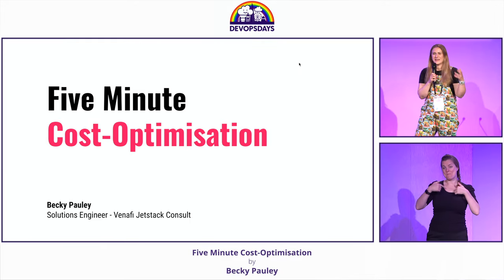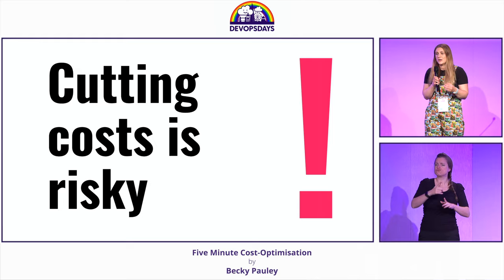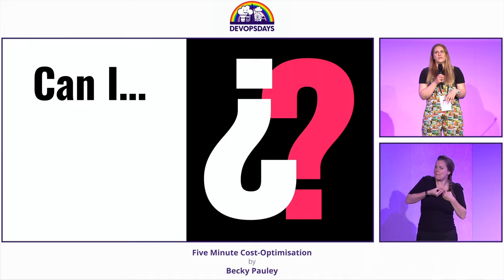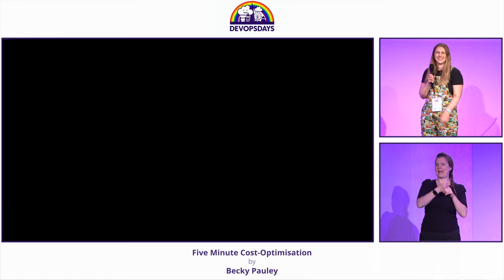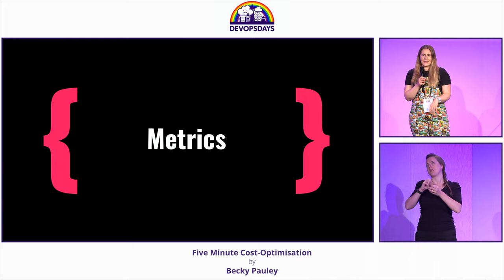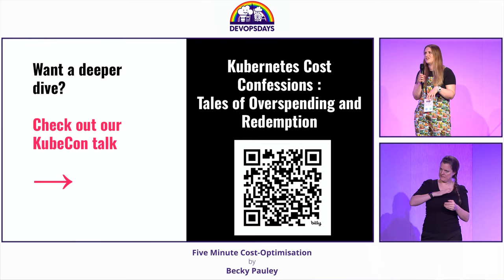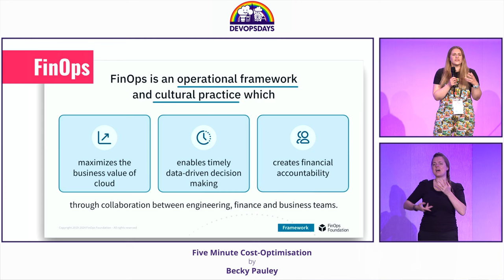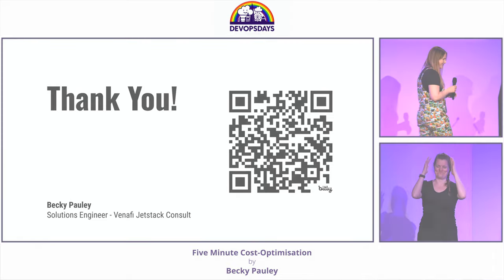Becky Pauley - Five Minute Cost-Optimisation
The Cloud can be an amazing - and expensive - place. So how do we stay in control?

From our learnings in the field, this talk gives a lightning-speed introduction to the world of cost-optimisation: from common gotchas and misconceptions, to the changes that really make a difference.

Expect to come away with a new way of thinking about efficient cost-optimisation: especially our approach to cost savings, visibility and cloud waste.